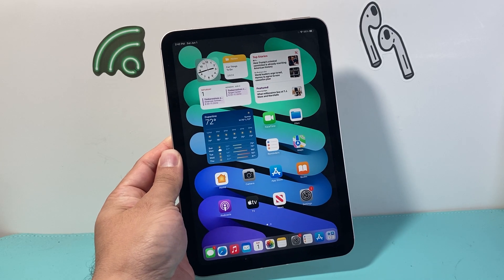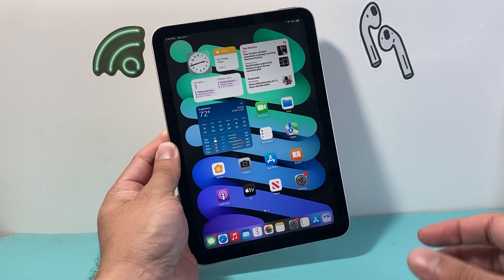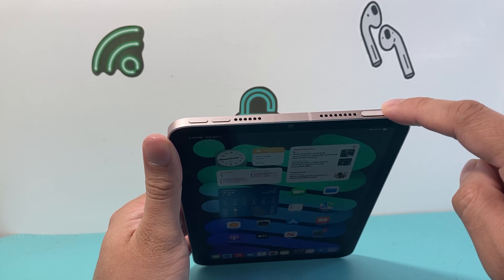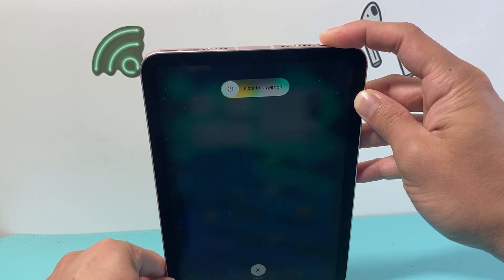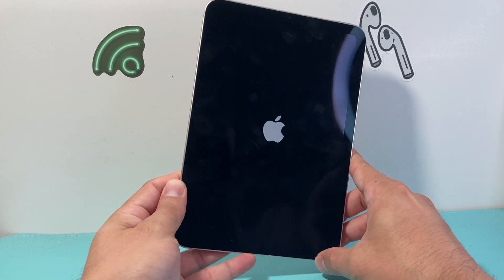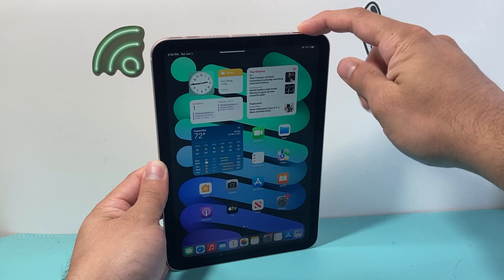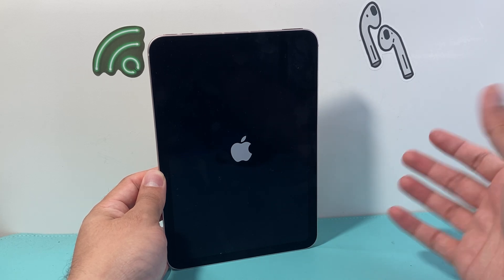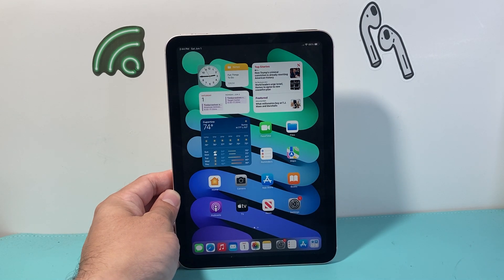iPad Mini: Frozen, Unresponsive or Stuck Screen (FIXED)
If your iPad Mini is stuck, frozen, unresponsive or touch screen is not working, you can follow these simple steps to quickly fix it. You will not lose any data following these steps to fix a frozen, unresponsive or stuck iPad Mini 6th Generation.